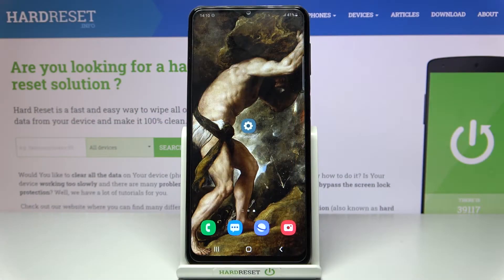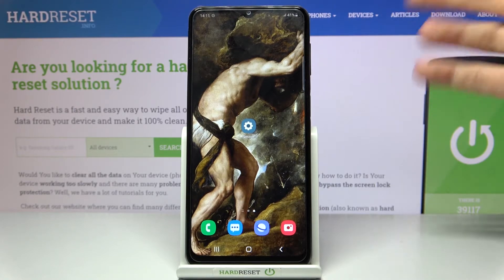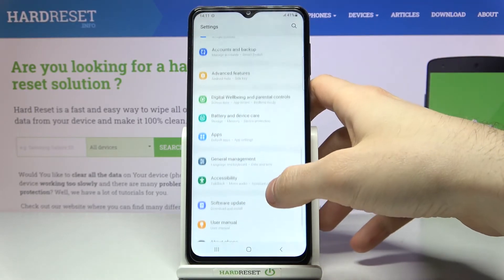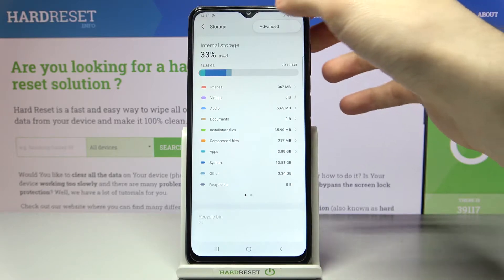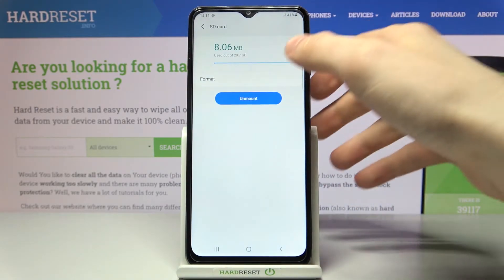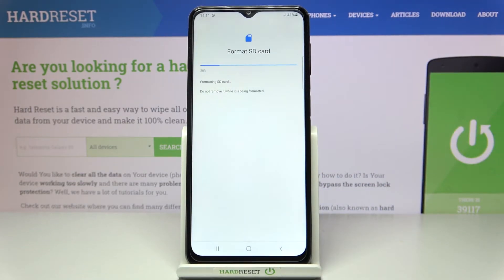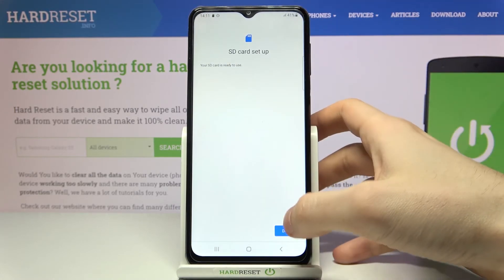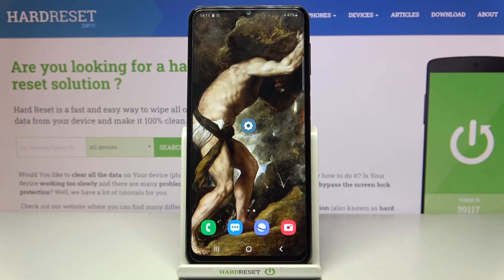How to Format Micro SD Card on SAMSUNG Galaxy M32 - Erase External Storage Data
More info about SAMSUNG Galaxy M32:
If you would like delete data from SD card on SAMSUNG Galaxy M32 you can do it with our tutorial. Let's find the memory card settings and choose delete data options. It's the easiest way to format SD Card in SAMSUNG Galaxy M32.

How to format memory card on SAMSUNG Galaxy M32? How to delete data from external storage on SAMSUNG Galaxy M32? How to erase data from SD Card in SAMSUNG Galaxy M32?